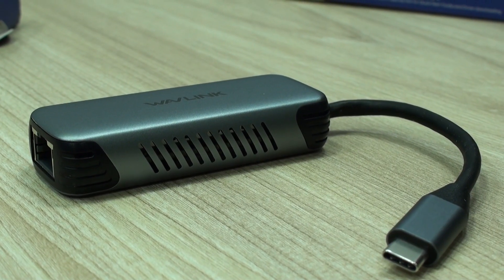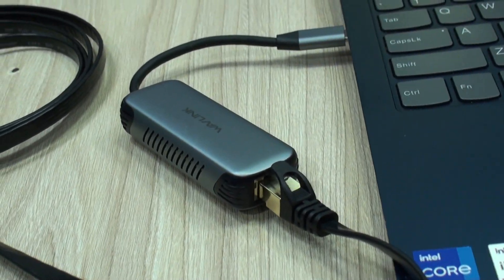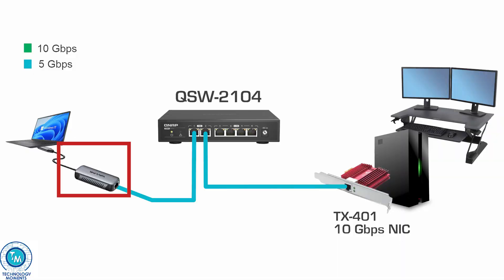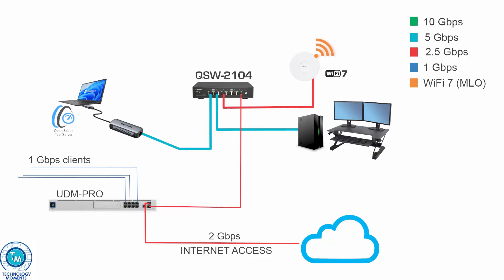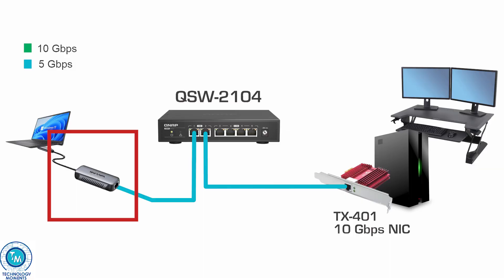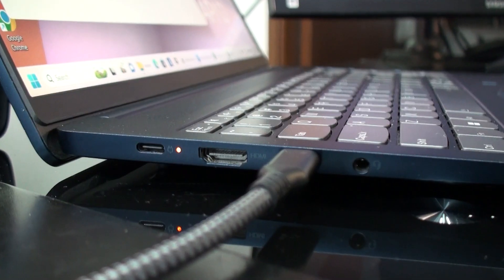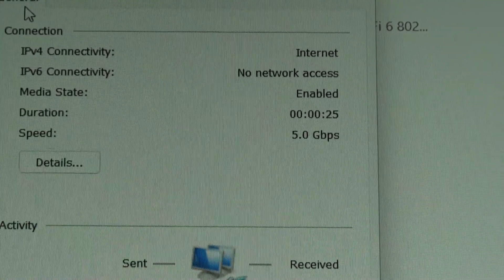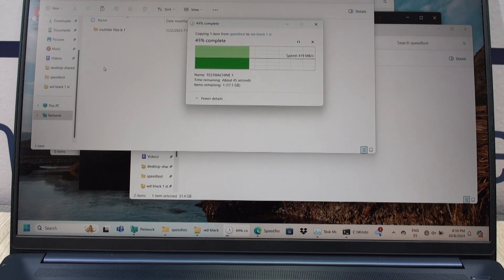5 Gigabit per second with type C ethernet adapters - What you need for 5 GbaseT networks - 5 Gbps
WAVLINK 5Gbps USB C to Ethernet Adapter, 5000Mbps

Through this particular video, we share with you the experience we had with this WAVLINK 5 Gbps adapter, that connects to your computer using a Type C connector.

Real life tests, and the basic theory you need for implementing 5 Gbps networks.  Hope you like it.

The products you saw on this video:

QNAP 10 AND 2.5 Gbps switch
Certified copper cable:
True Cable Certified Cat 6A copper cable
True Cable Certified Cat 5E copper cable